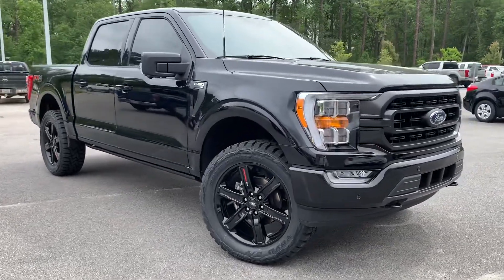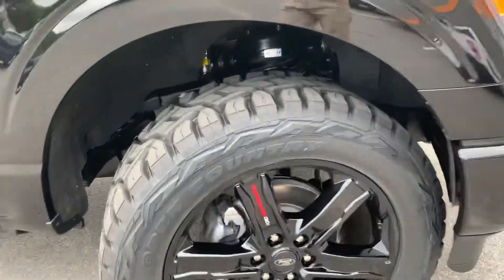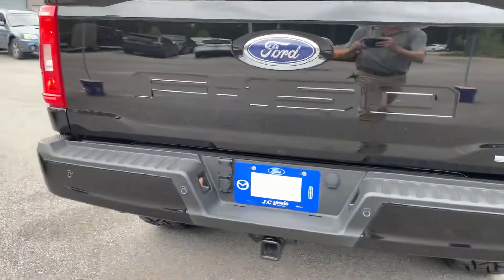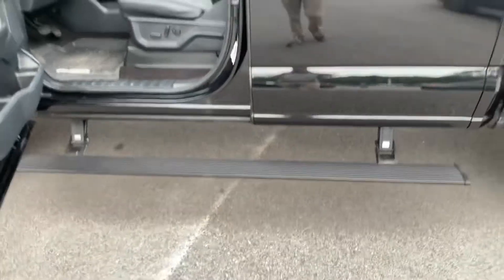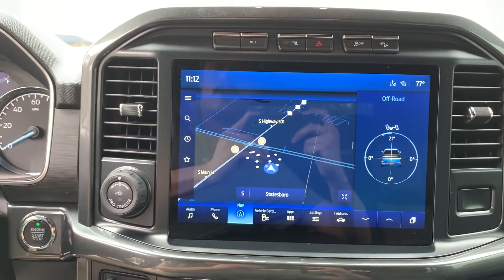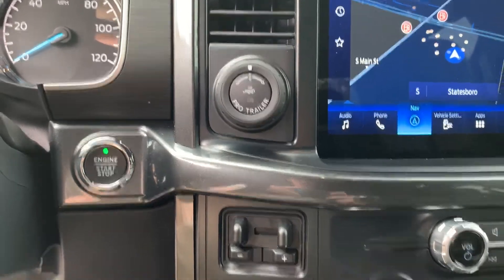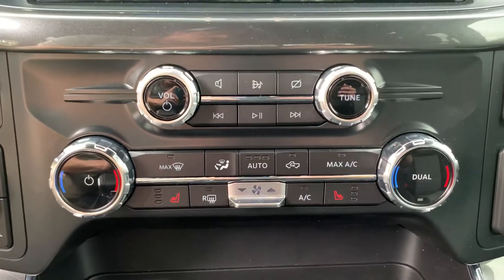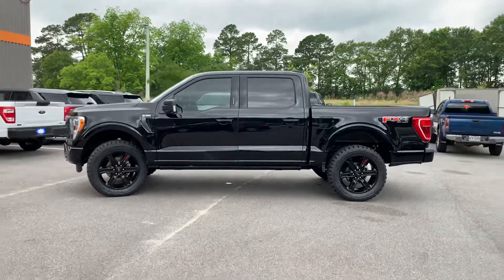NEW 2022 FORD F150 XLT FX4: Leveled, Tire Swapped & Blacked Out - Walkaround, Startup & Interior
2022 F-150 4X4 SUPERCREW
45" WHEELBASE
EXTERIOR AGATE BLACK METALLIC
3.5L V6 ECOBOOST
ELEC TEN-SPEED AUTO W/TOW M
INTERIOR BLACK SPORT 40/CONSOLE/40

SPECS:
EXTERIOR
 FOG LAMPS
 HEADLAMPS - AUTOLAMP
 (ON/OFF)
 MANUAL FOLD POWER MIRRORS
INTERIOR
 1TOUCH UP/DOWN DR/PASS WIN
 60/40 FOLD-UP REAR BENCH
 SEAT
 DOOR LOCKS - POWER
 DUAL VISOR VANITY MIRRORS
 ILLUMINATED ENTRY
 MESSAGE CTR: OUTSIDE TEMP,
 COMPASS, TRIP COMPUTER
 POWERPOINTS - 12V
 TILT/TELESCOPE STR COLUMN
FUNCTIONAL
 AUTO HOLD
 BLIS W/CROSS-TRAFFIC ALERT
 DYNAMIC HITCH ASSIST
 ELECT 4X4 SHIFT-ON-FLY
 FORDPASS CONNECT™ 4G
 HOTSPOT TELEMATICS MODEM
 GAS-CHARGED SHOCKS
 LANE-KEEPING SYSTEM
 POST-COLLISION BRAKING
 PRE-COLLISION ASSIST W/AEB
 REVERSE BRAKE ASSIST
 REVERSE SENSING AND
 REAR VIEW CAMERA
 SELECTSHIFT®
SAFETY/SECURITY

XLT SERIES
ELECTRONIC AUTO TEMP CONTROL
SIRIUS XM W/ 360L
SYNC 4 W/ENHANCED VOICE RECOG
LED SIDE-MIRROR SPOTLIGHTS
REMOTE START SYSTEM
OPTIONAL EQUIPMENT/OTHER
3.5L V6 ECOBOOST 2,595.00
275/60R20 BSW ALL-TERRAIN NO CHARGE
3.55 ELECTRONIC LOCK RR AXLE 470.00
7050# GVWR PACKAGE
FRONT LICENSE PLATE BRACKET NO CHARGE
50 STATE EMISSIONS NO CHARGE
FORD CO-PILOT 360 ASSIST 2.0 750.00
.CNCTD BLT-IN NAV (3-YR INC)
POWER-SLIDING REAR WINDOW 350.00
LINER-TRAY STYLE-NO CARPET MAT NO CHARGE
ONBOARD 400W OUTLET
AUTO START-STOP REMOVAL - 50.00
TRAILER TOW PACKAGE 1,090.00
.INTEGRATED TRAILER BRAKE CONT
MIRROR MAN FOLD W/POWER GLASS
FX4 OFF-ROAD PACKAGE 1,005.00
.SKID PLATES
20" SIX-SPOKE DARK ALLOY WHLS 1,395.00
360-DEGREE CAMERA PACKAGE 765.00
XLT SPORT APPEARANCE PACKAGE 300.00